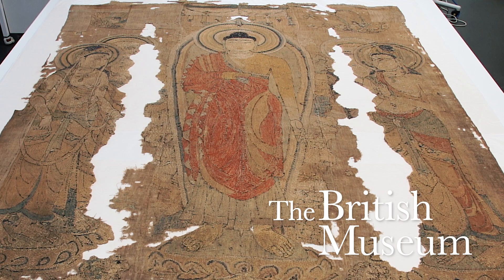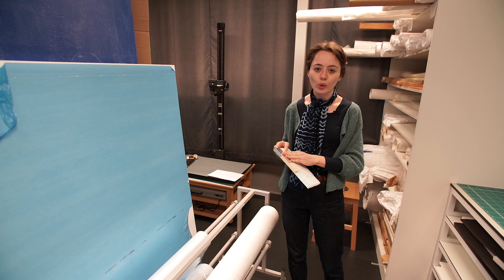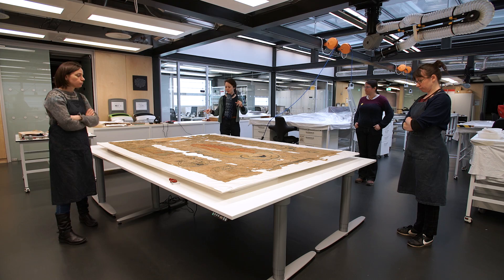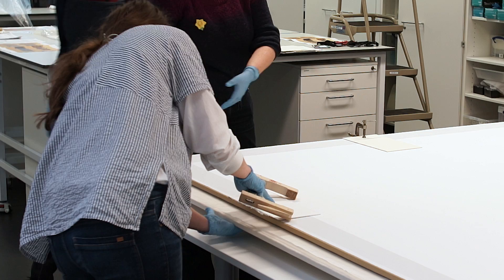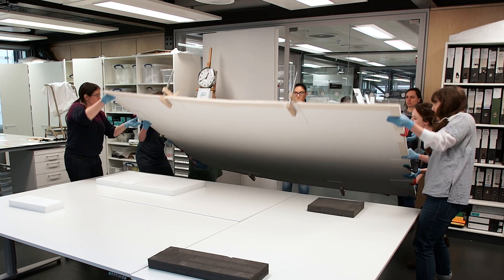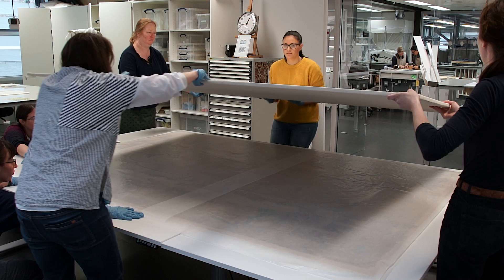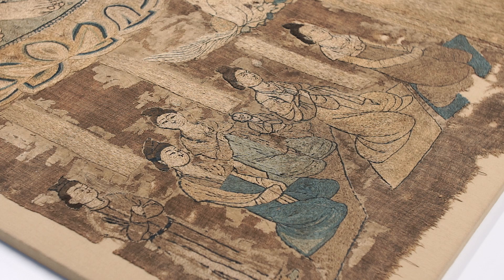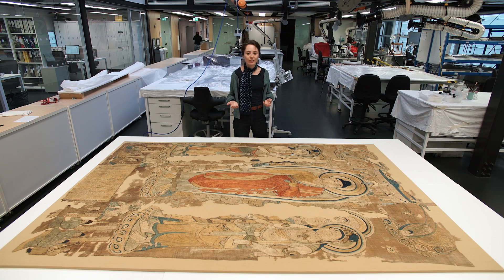Conserving Vulture Peak | Episode 9: Turning the Embroidery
In this week's episode, Hannah and colleagues from the rest of the conservation team flip the embroidery so that we can see the right side up again.

The embroidery dates from China’s Tang dynasty (AD 618–907). It depicts the Buddha preaching at Vulture Peak – in Buddhist tradition a favourite retreat of the Buddha and his disciples, located in what is now north-east India.

It was discovered by archaeologist Sir Aurel Stein (1862–1943) who, while exploring the many caves at Dunhuang, discovered a walled up cave. Behind this wall was a library full of manuscripts paintings and textiles, including this astonishing embroidery.

The tapestry is part of a collection donated to the British Museum by the archaeologist Sir Aurel Stein (1862–1943).